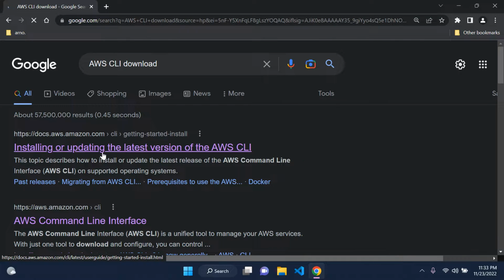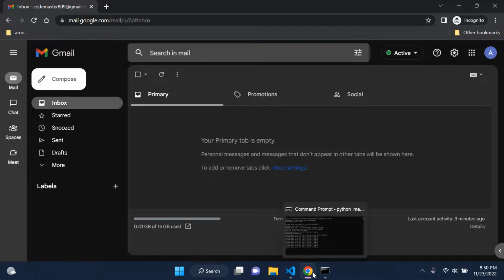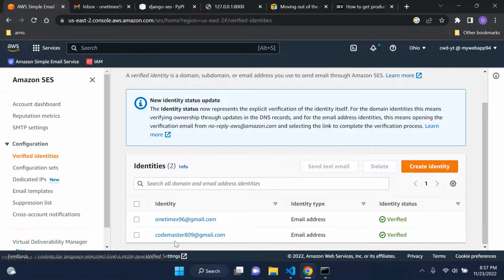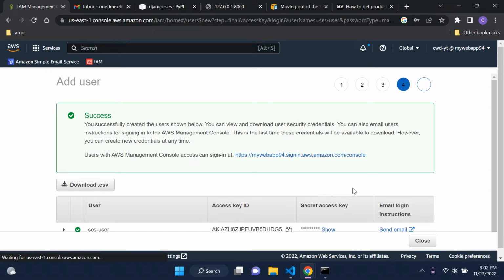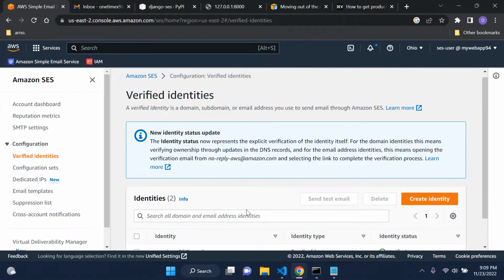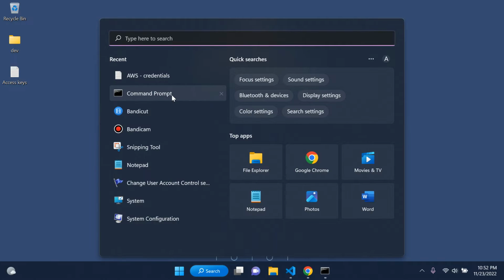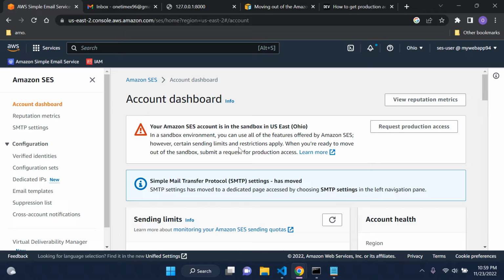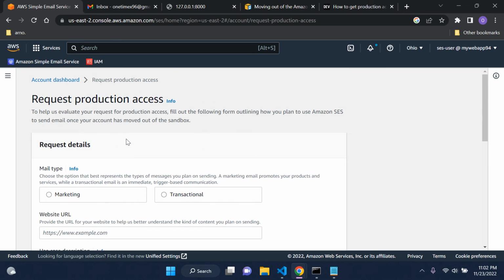Send emails with Django and Amazon SES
Tutorial links:

Setup the CLI:

Production access:

🪧| Contents of this video:

00:00 - Intro
00:05 - Pre-requisite
3:46 - Send emails with Django and Amazon SES